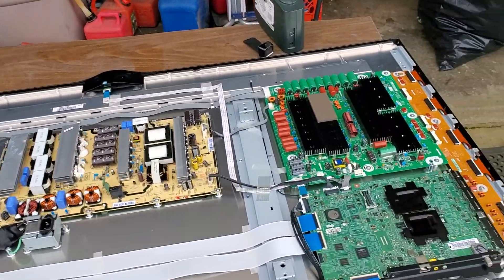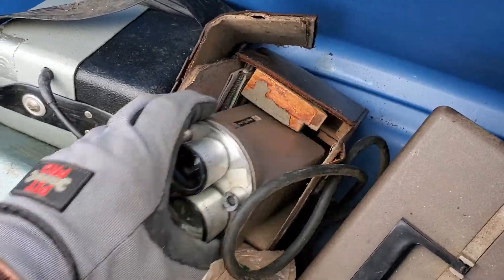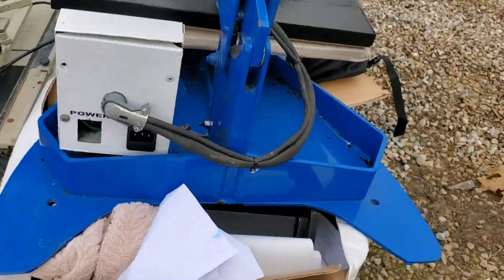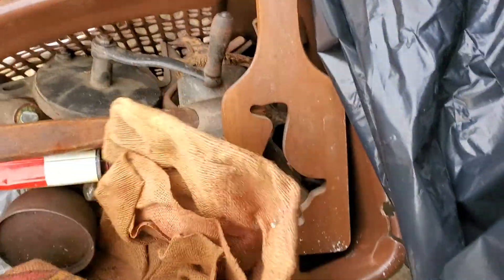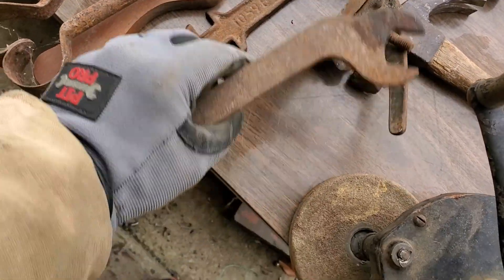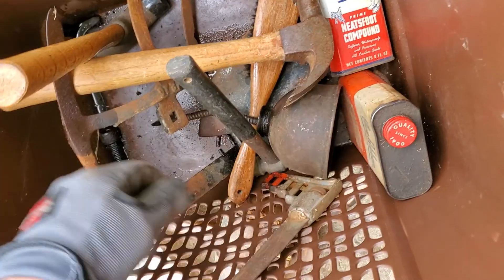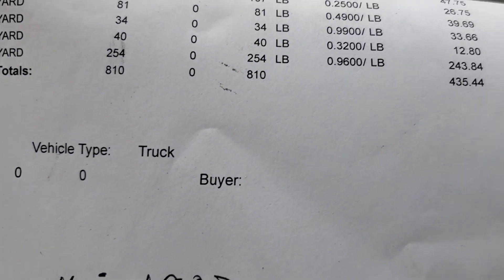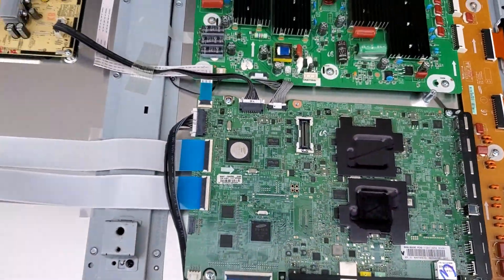Another Plasma and Some Vintage Tools and Photography Equipment